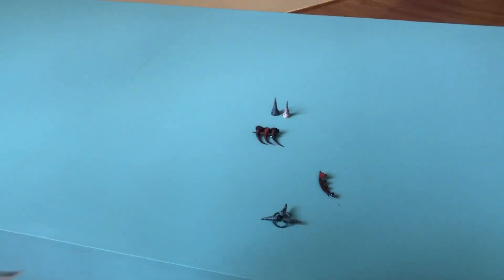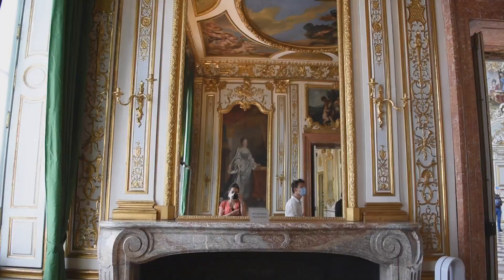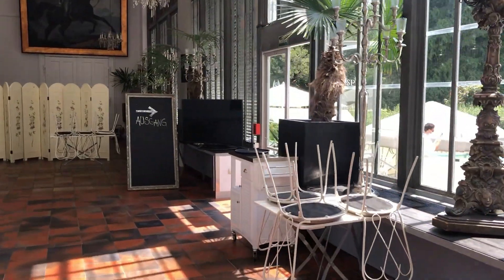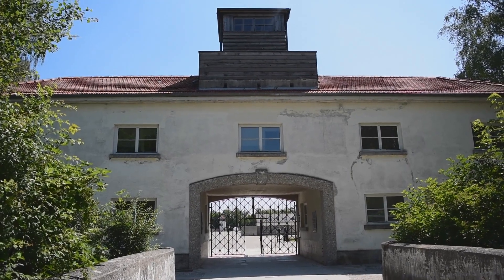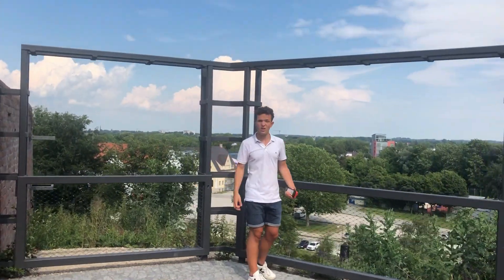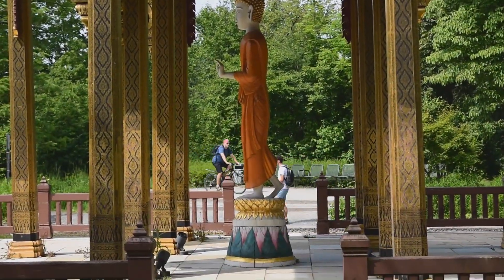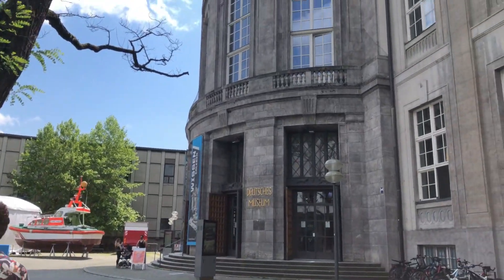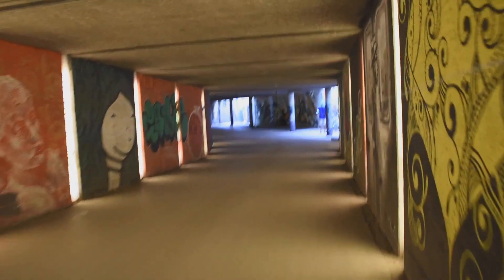palaces, temples, and fish and chips // MUNICH BUCKET LIST // Week 1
I finally made it back to beautiful Munich with my best friend, Will! But, we are only out here for 5.5 weeks so we've created the ultimate Munich bucket list to complete our time studying abroad! Each week I'll be taking you through all the amazing sights, foods, and experiences of Munich.

This week Will and I check out the Villa Stuck museum, Nymphenburg Palace and gardens, Dachau concentration camp, Dachau Palace gardens, Westpark, have German fish and chips, visit the Deutsches museum, and do the Isar riverside walk! 8 items ticked off the bucket list in one week !!